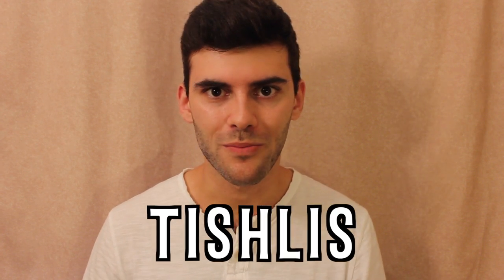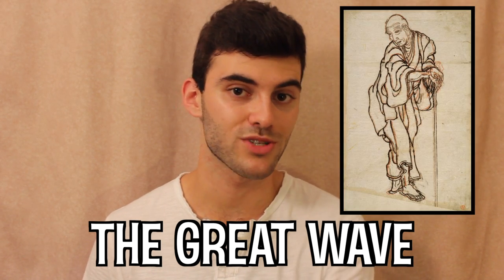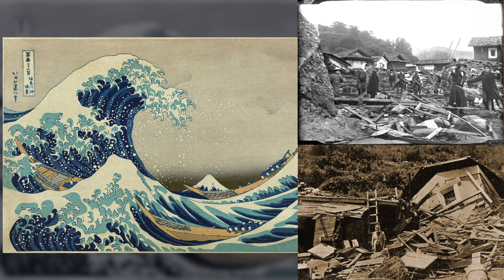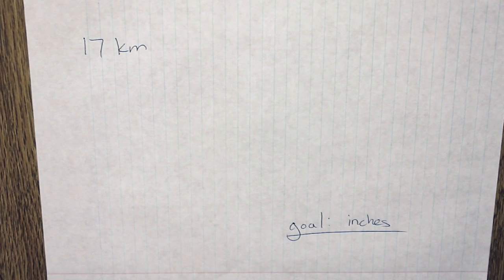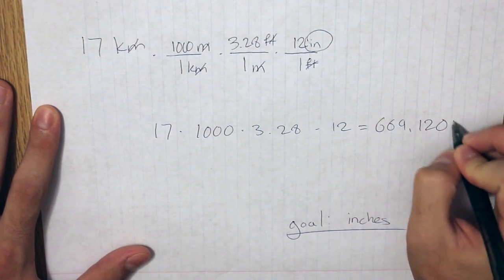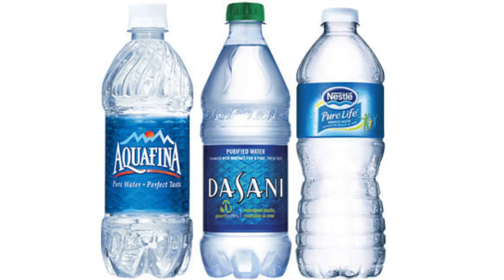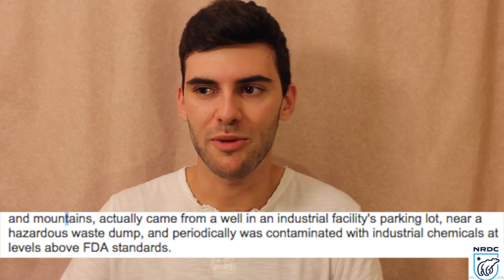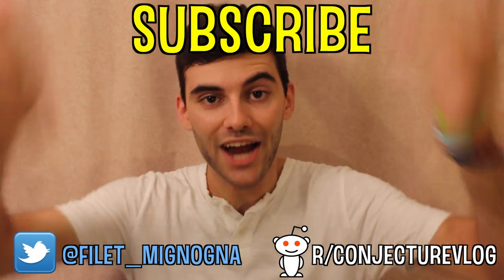Things I Should Have Learned In School #2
TISHLIS 2!
Creameation Ashes, Why The Great Wave is Famous, Dimensional Analysis, Women & Adam’s Apples, Sources of Bottled Water.

Scishow says there’s this other reason for women’s Adam’s Apples and I checked it out and it seems legit